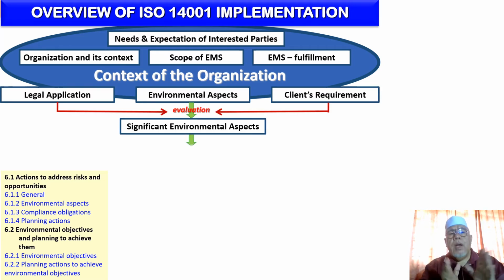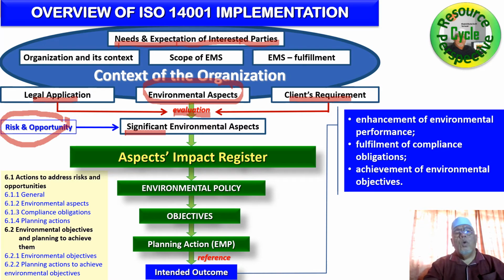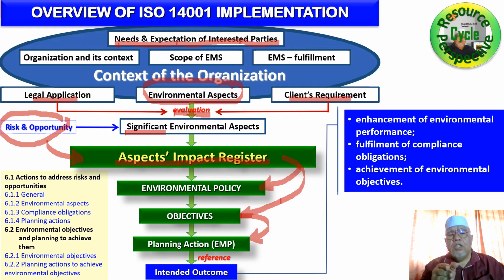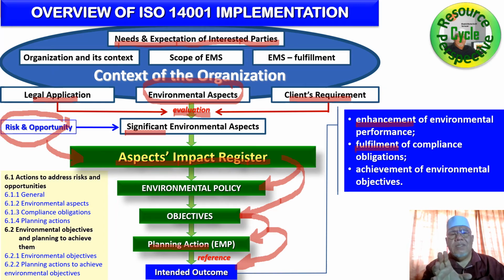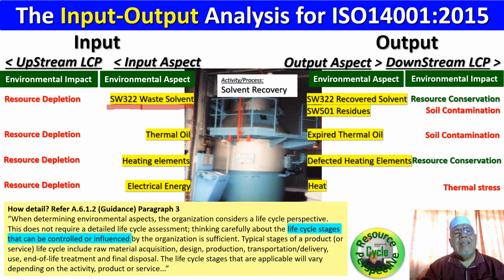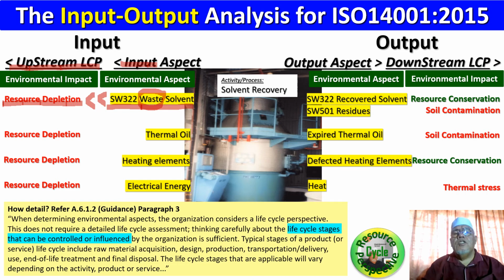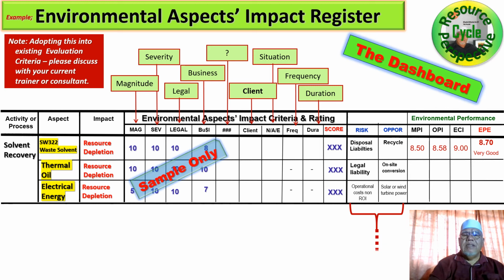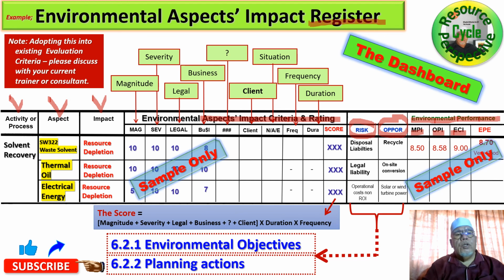How to identify Environmental Aspects' Impact for Solvent Recovery process?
Most solvents in industrial applications are petroleum based substance and thus is worthy its recovery endeavor. However, the recovery process in itself comprises of an array of environmental aspects with their respective associated impact to the environment which needs to be properly managed. How to identify them in view of managing them based on the requirements of ISO14001:2015?